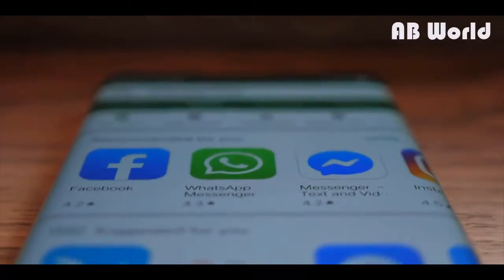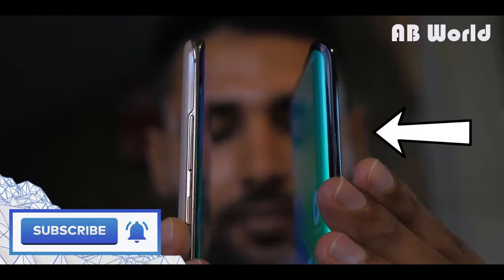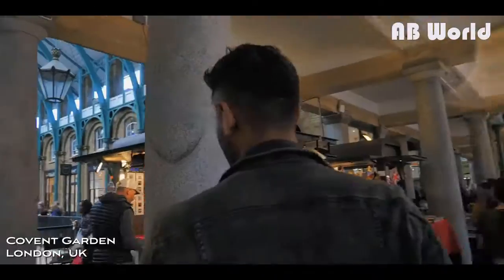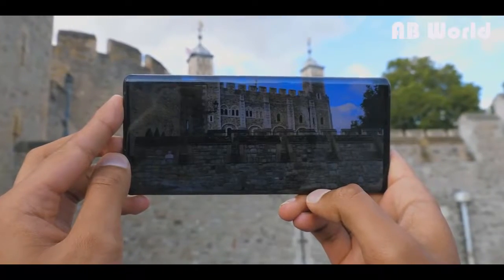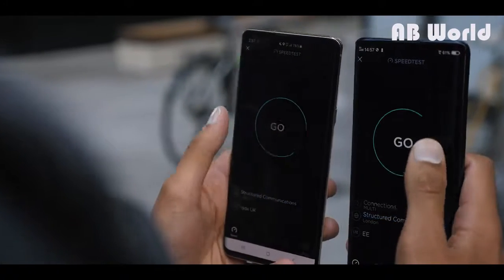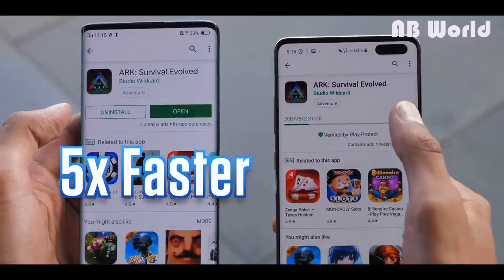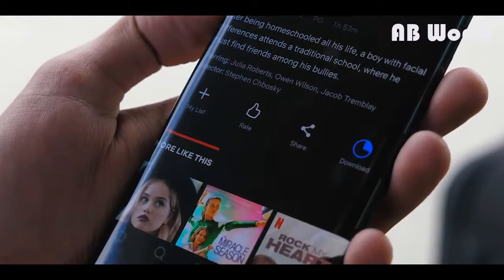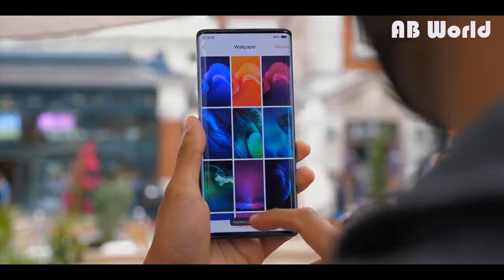Vivo NEX 3 UNBOXING The Limitless smartphone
Vivo NEX 3 UNBOXING